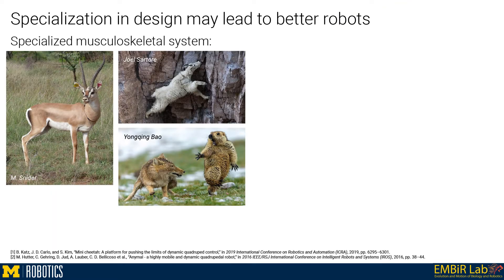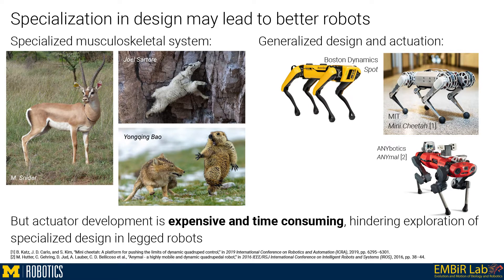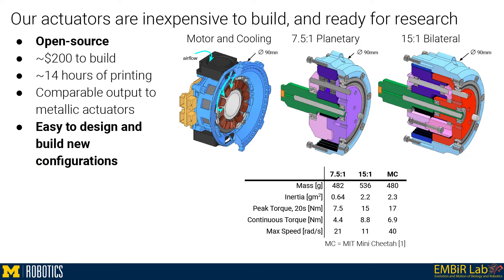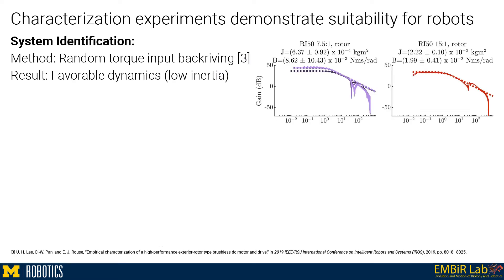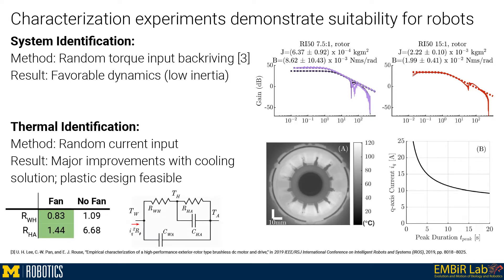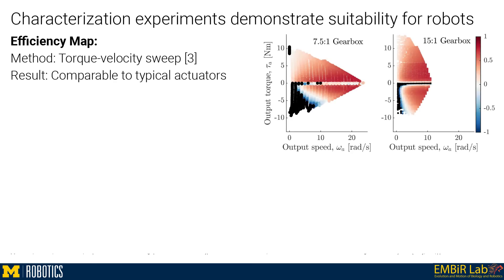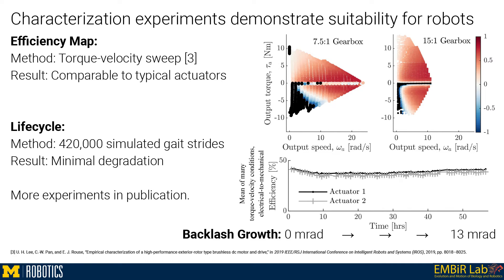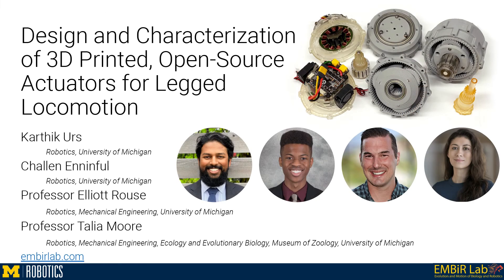IROS 2022 Design and Characterization of 3D Printed, Open-Source Actuators for Legged Locomotion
Impressive animal locomotion capabilities are mediated by the co-evolution of the skeletal morphology and muscular properties. Legged robot performance would also likely benefit from the co-optimization of actuators and leg morphology. However, development of custom actuators for legged robots is expensive and time consuming, discouraging application-specific actuator optimization. This paper presents open-source designs for two quasi-direct-drive actuators with performance regimes appropriate for an 8--15kg robot, built from off the shelf and 3D-printed components for less than $200 USD each. The mechanical, electrical, and thermal properties of each actuator are characterized and compared to benchmark data. Actuators subjected to 420k strides of gait data experienced only a 2% reduction in efficiency and 26mrad in backlash growth, demonstrating viability for rigorous and sustained research applications. We present a thermal solution that nearly doubles the thermally-driven torque limits of our plastic actuator design. The performance results are comparable to traditional metallic actuators for use in high-speed legged robots of the same scale. These 3D printed designs demonstrate an approach for designing and characterizing low-cost, highly customizable and reproducible actuators, democratizing the field of actuator design and enabling co-design and optimization of actuators and robot legs.